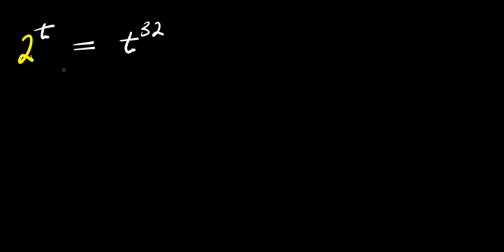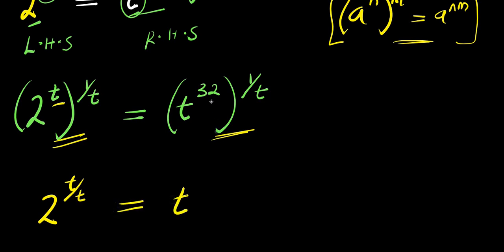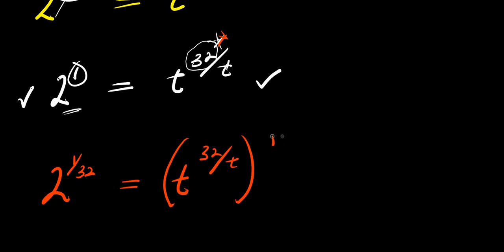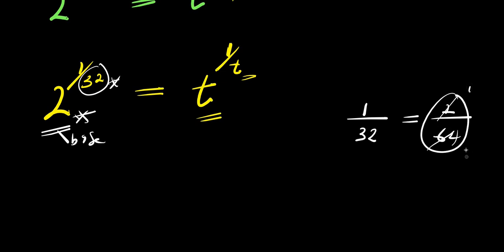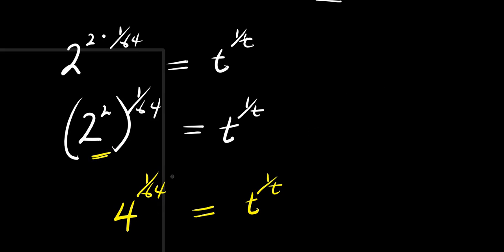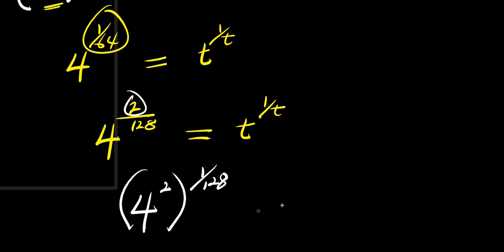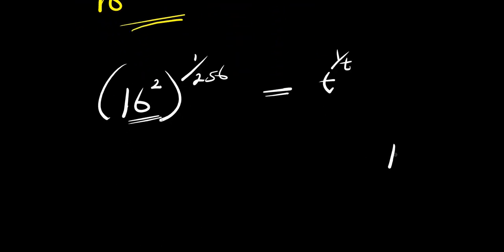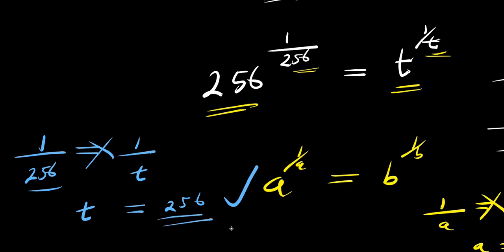OLYMPIADS || How to Solve for t?